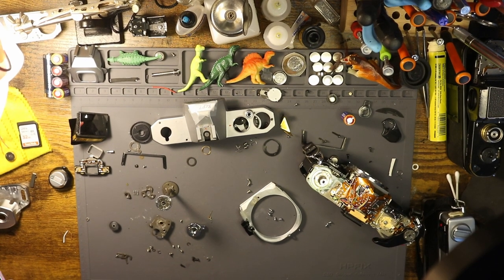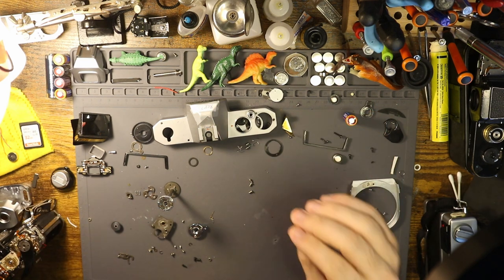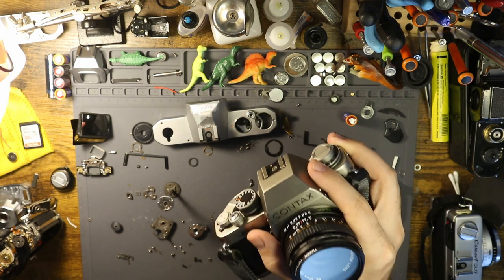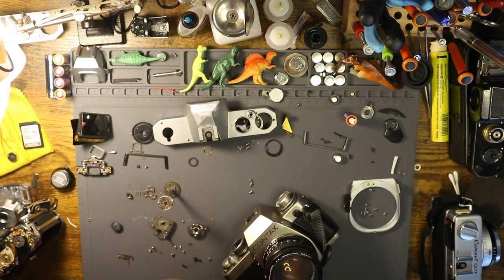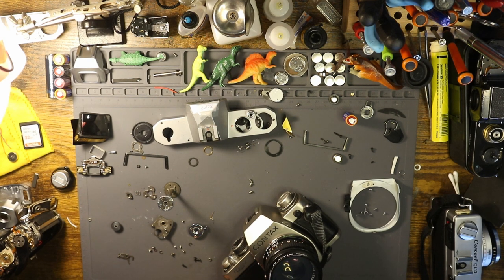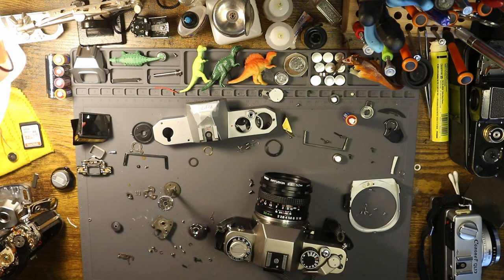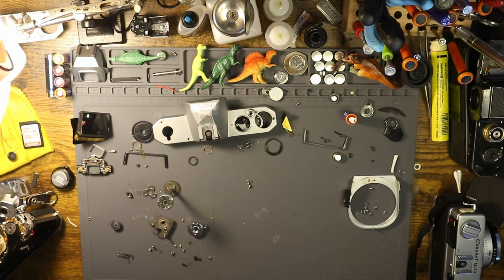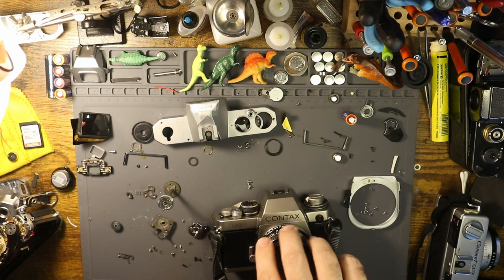"BEST" Film Camera Failure.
Alright what can I say besides sorry for wasting your time. Things haven't exactly worked out for me on the Contax S2 front, after a quick trip to Tampa it decided to sit out I located a nice little replaced camera in a pinch but felt like the best thing to do was be honest with my audience and go back on my claims of "Best Film Camera"